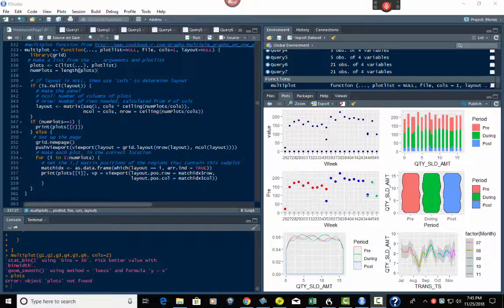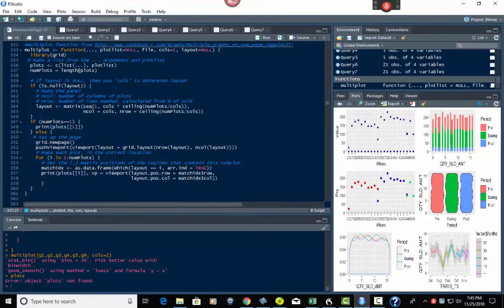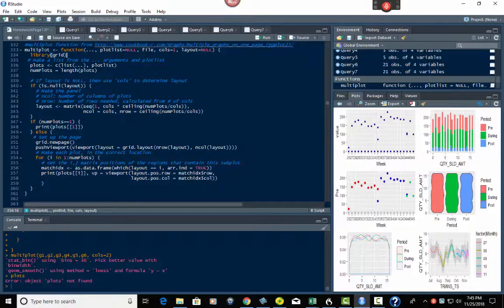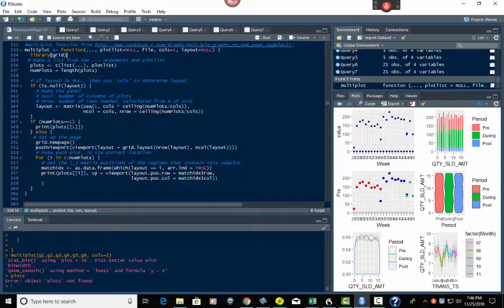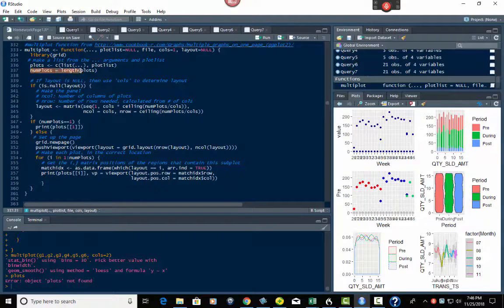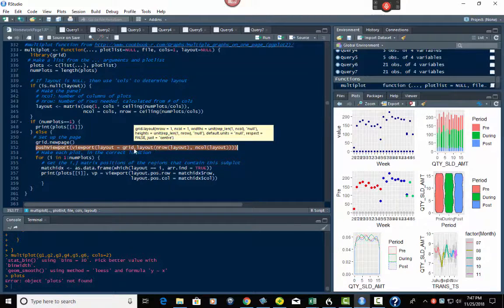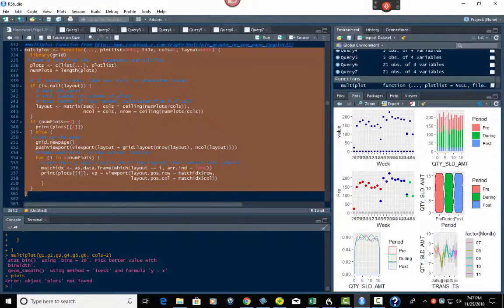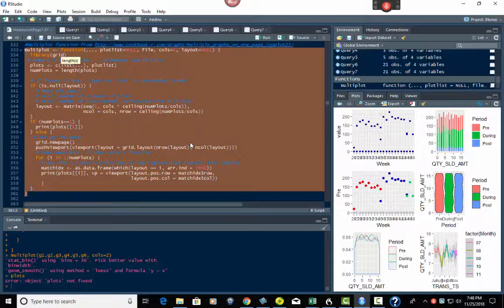How to make pivot tables in r with multiplot function - part 2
In this video I show you a multi-plot function in our to use to make it so that we can place multiple graphs in r on the same sheet.  Normally we would use a different function for this, but in this case to get these graphs together on the same sheet we need a custom function in r.

The function we use in this video is multiplot in r.  This was actually created or posted by a man named Winston of cookbook-r.com.  I show you the code in this video and you just have to go and either utilize my pieces of it or go get it off of his site.  His site is at: In this video I show you a multi-plot function in our to use to make it so that we can place multiple graphs in r on the same sheet.  Normally we would use a different function for this, but in this case to get these graphs together on the same sheet we need a custom function in r.

The function we use in this video is multiplot in r. This was actually created or posted by a man named Winston of cookbook-r.com. I show you the code in this video and you just have to go and either utilize my pieces of it or go get it off of his site.

We will use this function in the video to split the plot screen into two columns where we will plot six total graphs.  This way I can show you a base graph and some more advanced graphs that will differentiate between the pre, during and post periods for a campaign.  Some of these graphs are little bit more advanced r programming than others.  Regardless you can just utilize the code I have posted in the next video to make these graphs in literally just a few seconds and start to do some great Exploratory Data Analysis.

I hope you found this helpful and if you haven't already watched the first video in the series please go back and watch that and then make sure you watch the third part after you've watched this part.